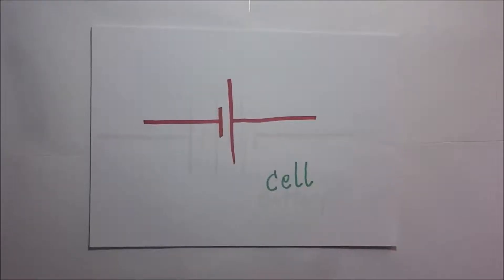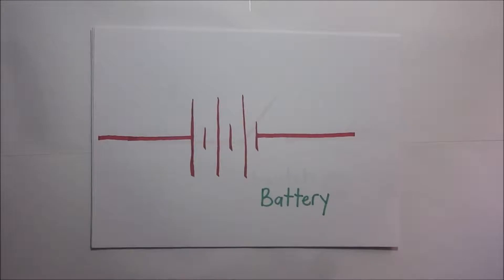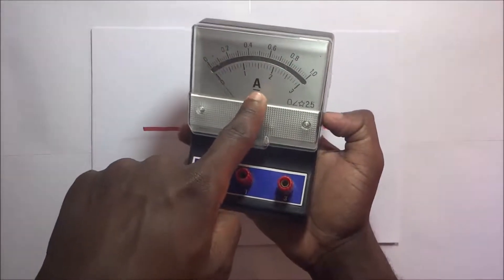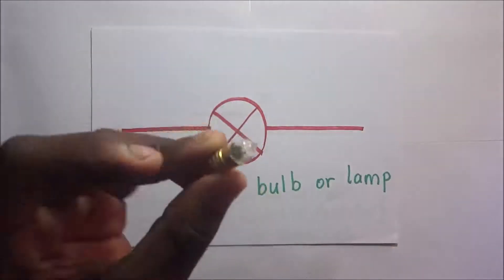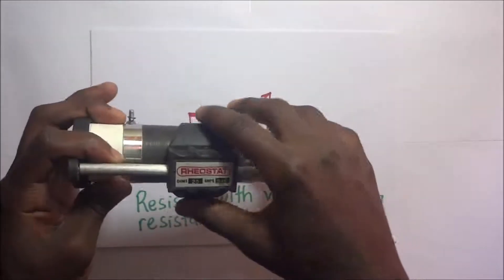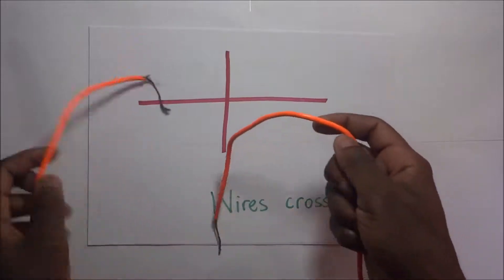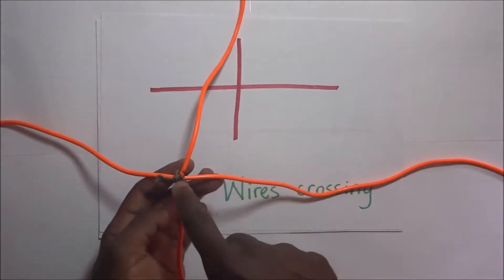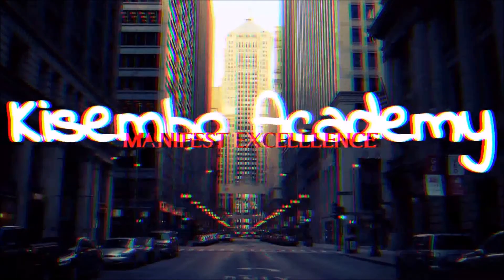Electric circuit symbols - Kisembo Academy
An electric circuit symbol is a pictogram used to represent various electrical and electronic devices or functions, such as wires, batteries, resistors, and transistors, in a schematic diagram of an electrical or electronic circuit.

in this electrical circuit symbols video, we get to learn about the basic component symbols that make up an electric circuit like the switch, variable and fixed resistors, etc. we also get to I discuss electric circuit components. An electric circuit is always represented by symbols, which include the connecting wires, bulbs, resistors, source of electromotive force, and so on. In this video, we get to show electric circuit symbols like the symbol for battery, switch, fixed resistor, variable resistor, voltmeter, ammeter, bulb, coil/inductor, joined wires, crossing wires, alternating current (ac) supply, direct current (dc) supply. There are many other electric circuit symbols but I only get to show you the common ones.